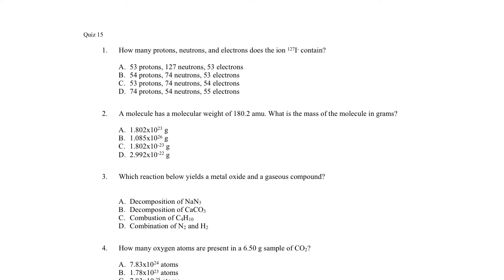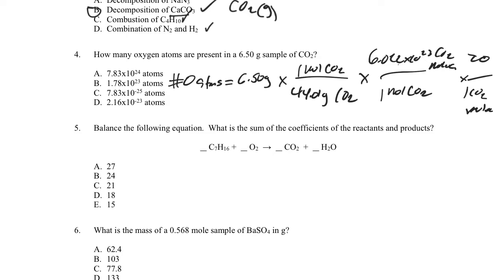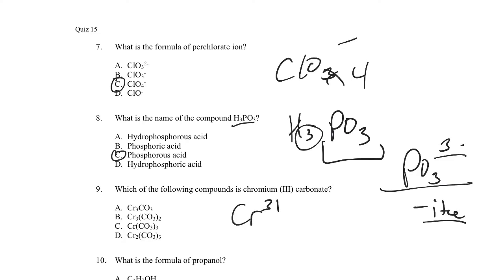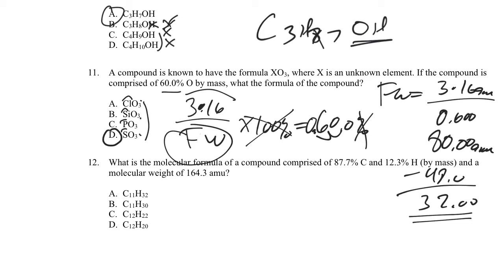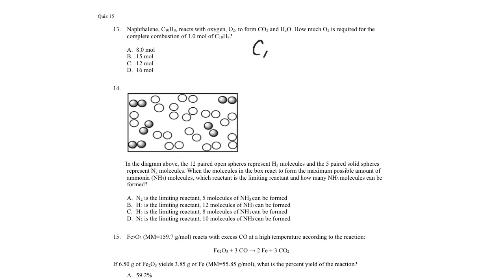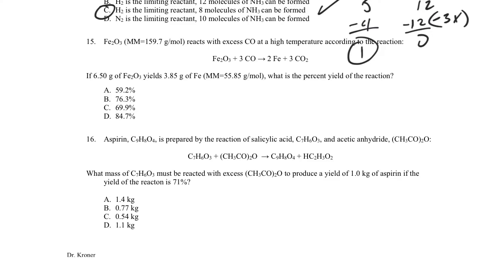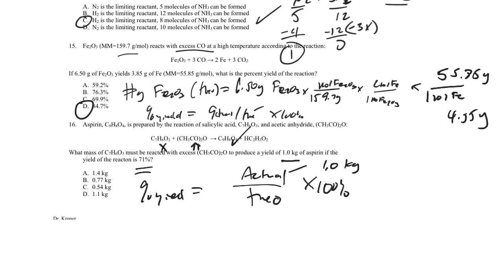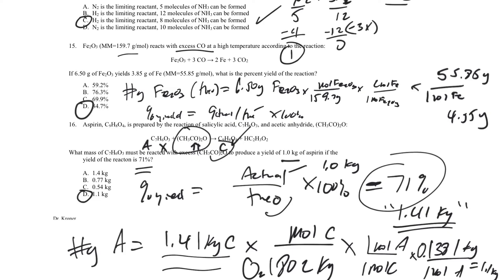Practice quiz 15 key